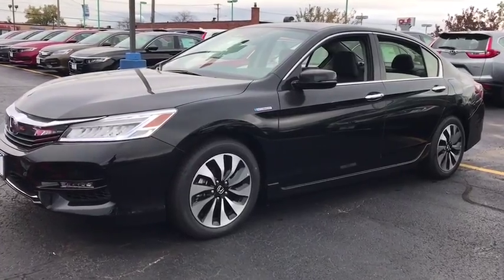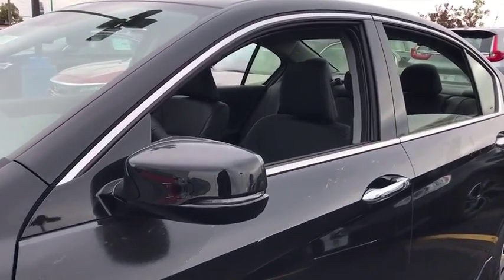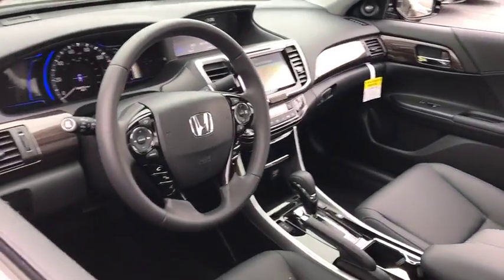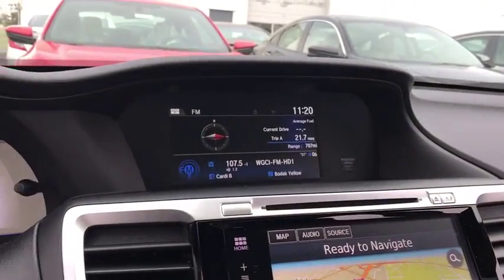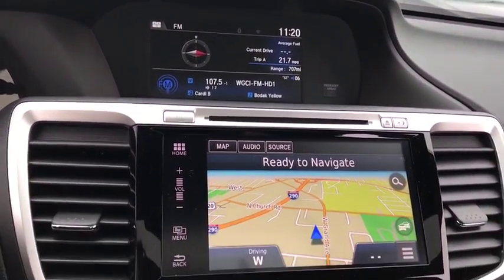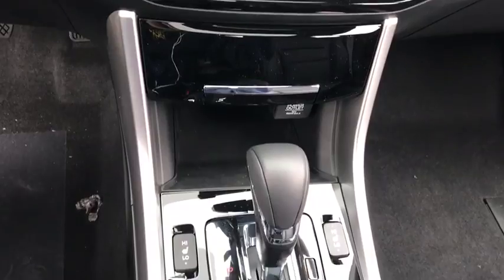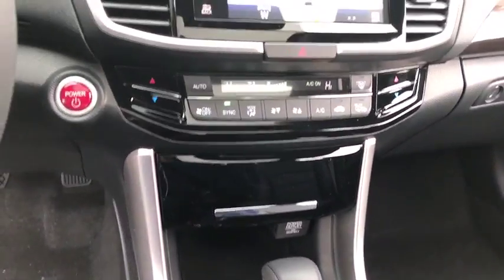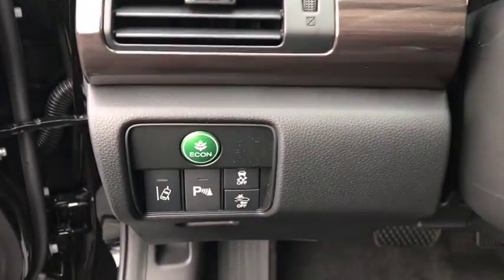2017 Honda Accord Hybrid Elmhurst, Schaumburg, Niles, Oak park, River Forest, IL 71918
2017 Honda Accord Hybrid
2017 Honda Accord Hybrid Touring - Stock#: 71918 - VIN#: JHMCR6F78HC030768